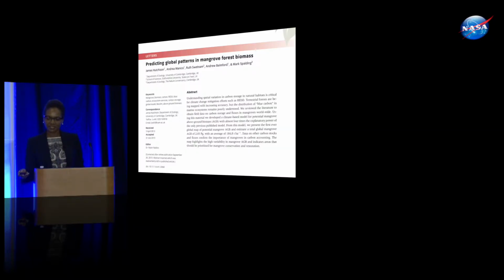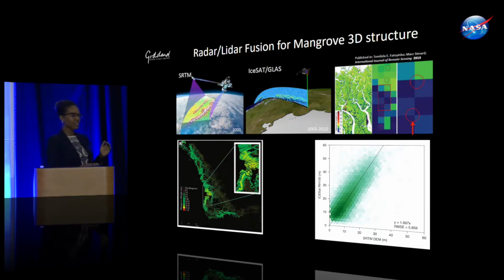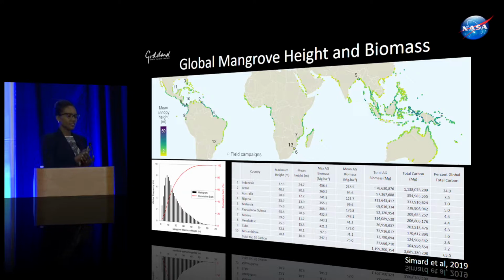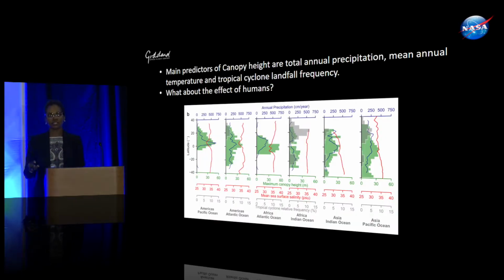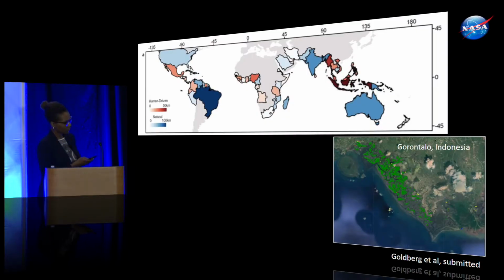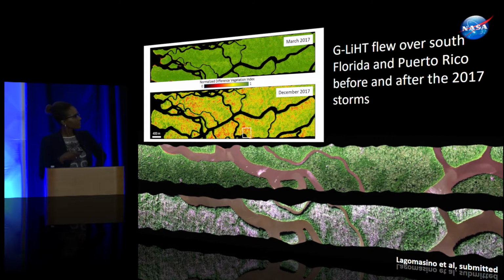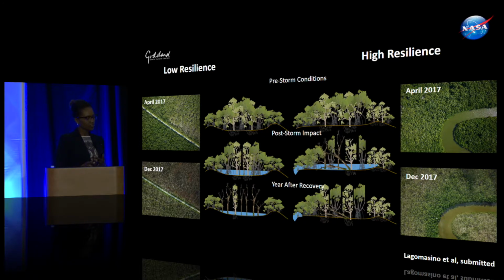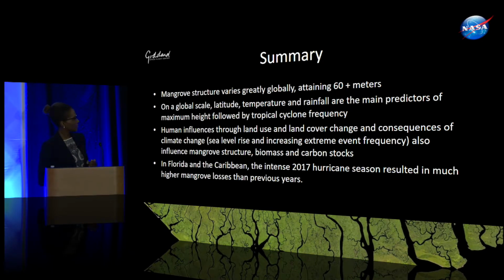GEER 2019 - Dr. Temilola (Lola) Fatoyinbo-Agueh - "Gradients in Mangrove Forest Structure and..."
"Gradients in Mangrove Forest Structure and their Relationship to Climate, Geomorphology and Human Influence"

Dr. Temilola (Lola) Fatoyinbo-Agueh, Research Physical Scientist, Earth Sciences Remote Sensing, National Aeronautics and Space Administration (NASA), Greenbelt, MD

This plenary will feature scientific presentations by Dr. Lola E. Fatoyinbo-Agueh, a Research Physical Scientist at NASA, and Dr. Karl Havens, Executive Director of the Florida Sea Grant College Program.